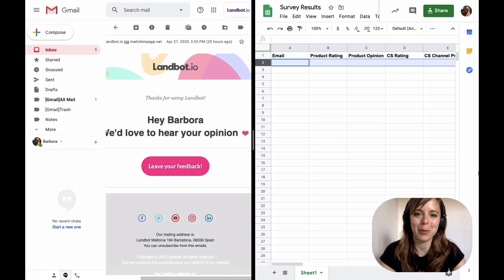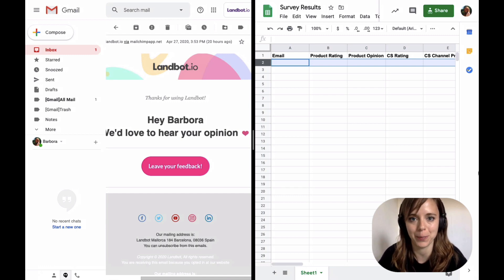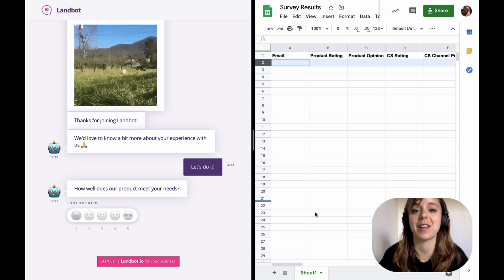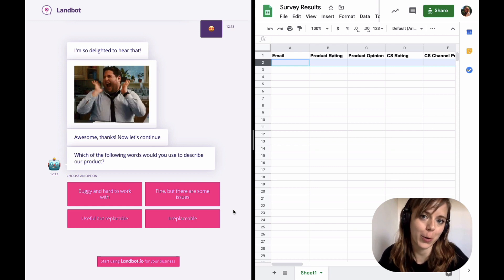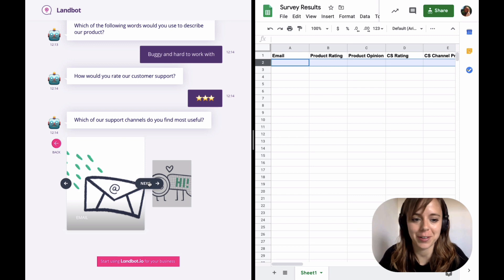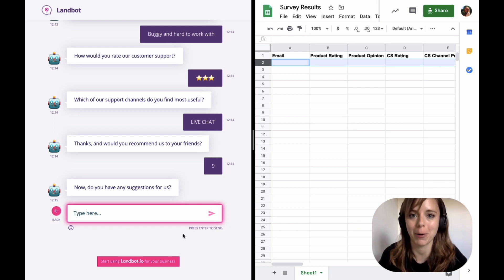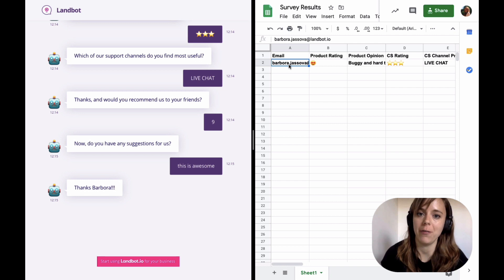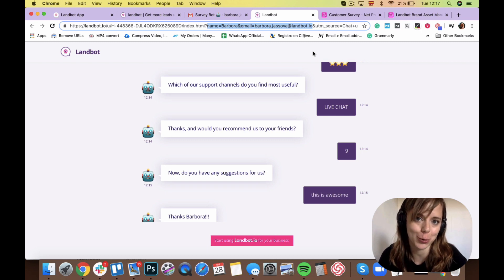Chatbots for surveys (No-Code Tutorial) - Part 1 | Landbot.io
Surveys are an essential tool in data collection. However, getting consumers not only engaged with surveys but also to complete them isn't easy. This is where a survey bot comes into play!

When needing feedback or additional data, most businesses reach for forms. However, online forms are becoming ever more unpopular as consumer demand for quality experiences grows. The need for interaction and personalization is taking over. So much so that the initial skepticism about bots is evaporating. Did you know that in 2019, only 14% of surveyed consumers would choose to fill in a form over interacting with a bot?!

In the past, building a survey chatbot might have been an issue. Today, with no-code platforms like Landbot, you can throw a chatbot-driven survey together in minutes.

If you want to learn how to recreate the survey bot experience in this video check out our step-by-step tutorial and build your own using features such as:

✅ Numeric Scale
✅ Star/Emoji Rating
✅ Button Choice
✅ Picture Choice
✅ Open-ended Questions

And... to tie the experience together, learn how to implement hidden fields so the bot can make each survey taker feel unique and appreciated!

Curious about learning more advanced survey bot tricks? Then don't miss our second video on the topic revealing a strategy that will take your survey to a whole new level!

Survey Bot Part 2 (Advanced)
👈 Earn up to $350 when you refer your friends to Landbot!!

00:00 Intro
00:24 Start
01:40 Data Sent
02:00 Hidden fields

Chatbot survey